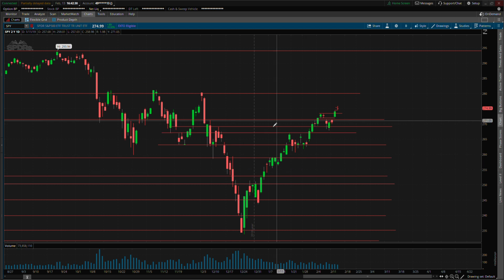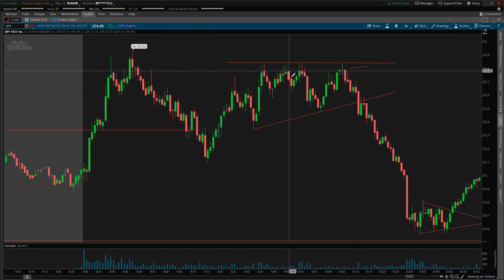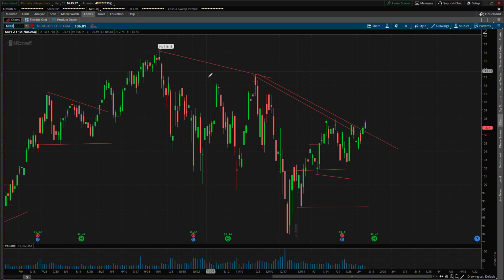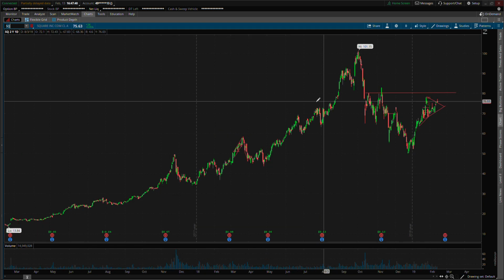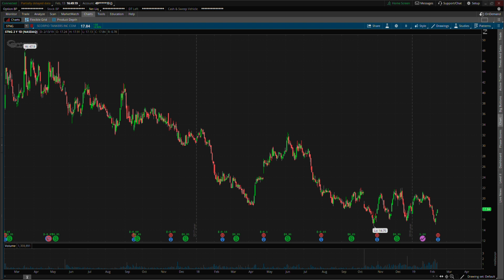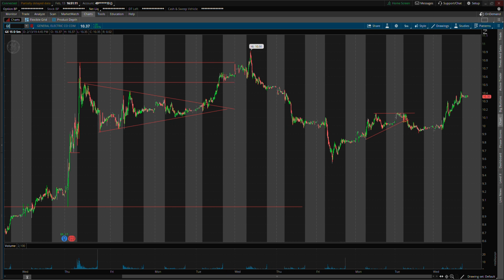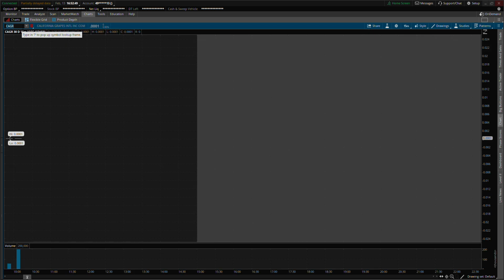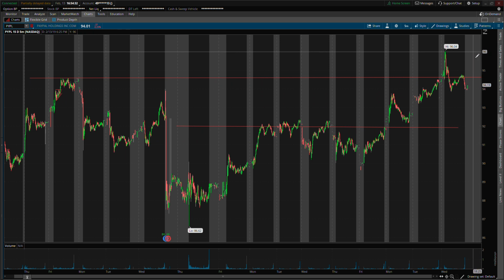$SPY $QQQ | Stocks to Watch on Thursday | Day Trading Weekly Options